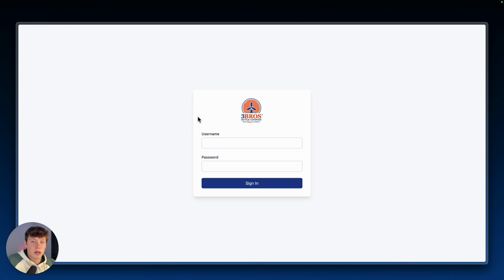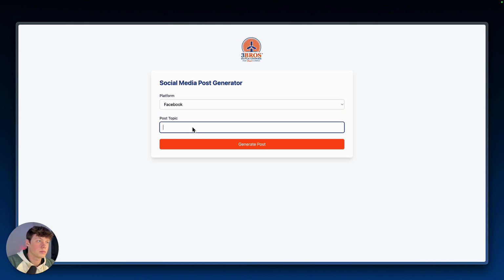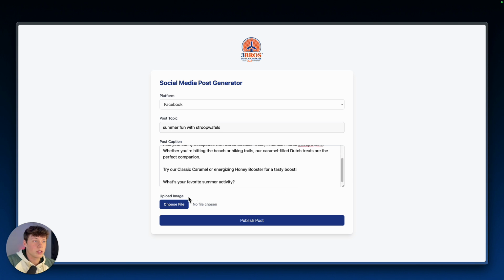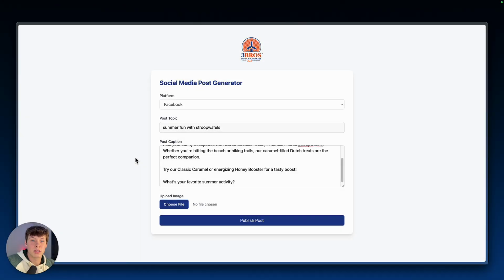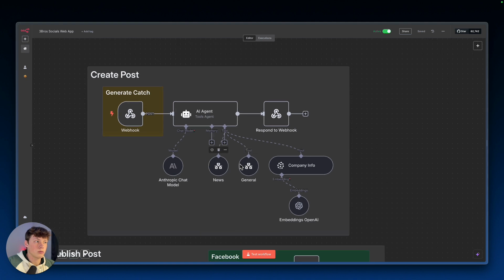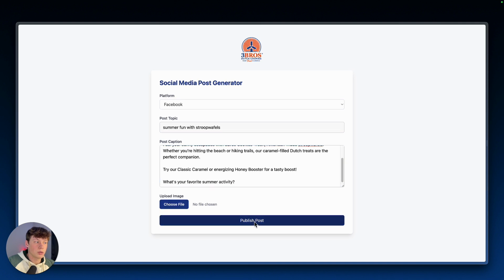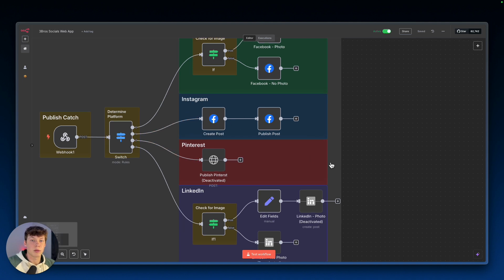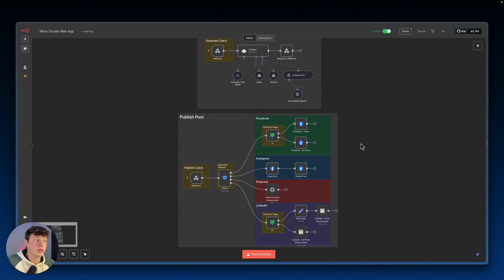I Automated 96% of a Business's Social Media Posts (Case Study)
In this video, I reveal how I automated 96% of a business’s social media posting using a fully custom AI-powered web app—built to match their brand and workflow. I walk you through exactly what the system does, how it works behind the scenes, and how it uses an AI agent trained on company-specific marketing data with Claude Sonnet 3.7 to generate high-quality, on-brand captions. It includes platform-specific customization, image handling, approval workflows, and secure access through a login screen. If you're a business owner curious about how AI can save you time and boost results, book a free call using the link in the description and I’ll personally show you how we can build a solution tailored to your business.

Timeline ⏰
0:00 - Intro
0:23 - Demo
2:40 - Walkthrough
4:56 - Outro